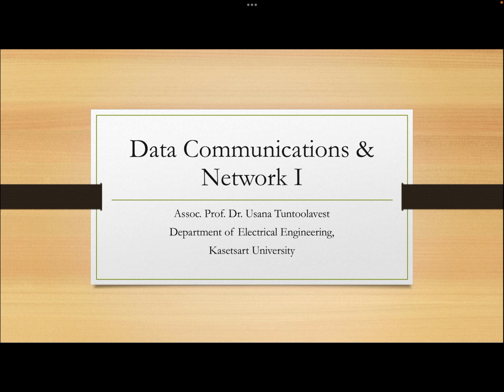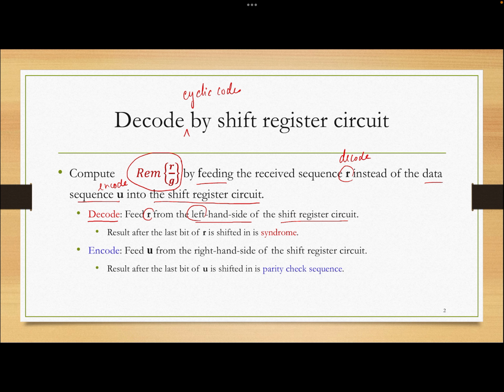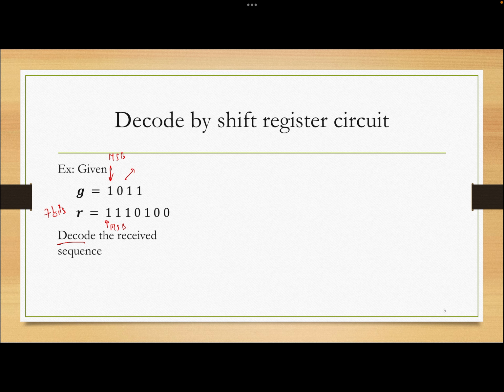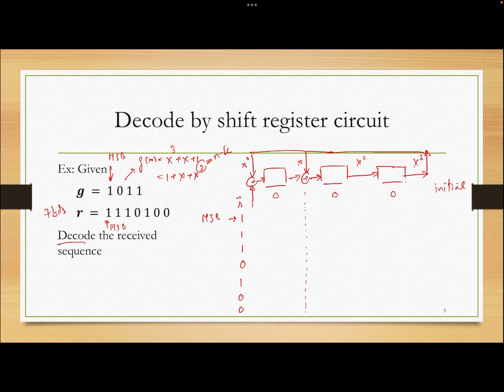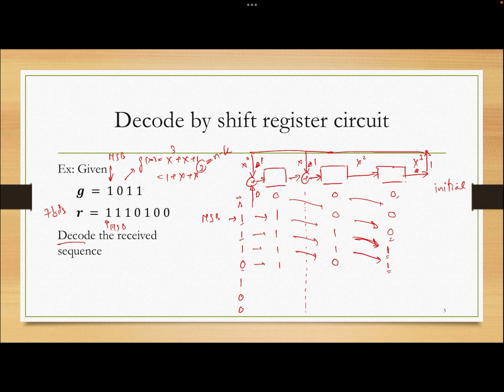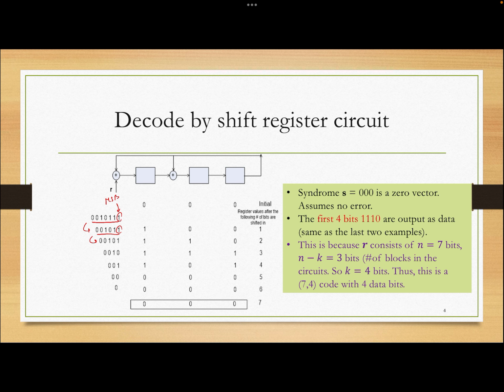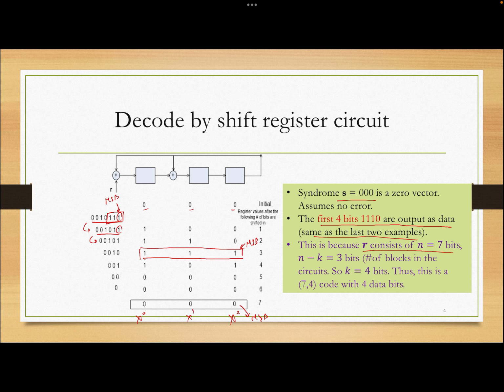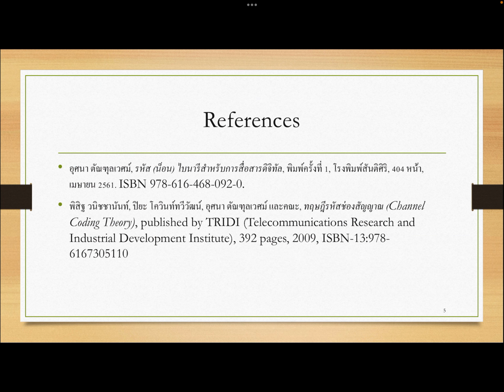23DataComm (English) Decode by shift register